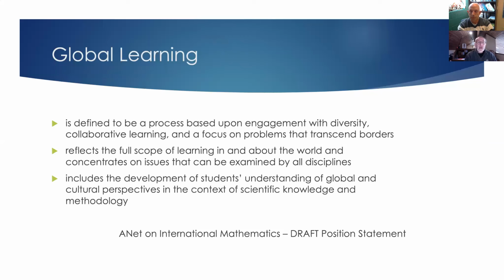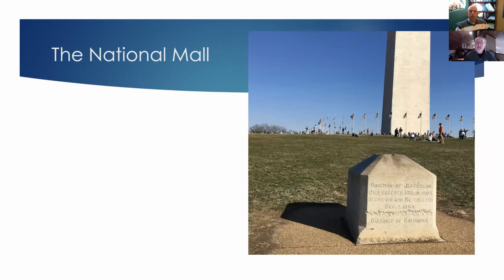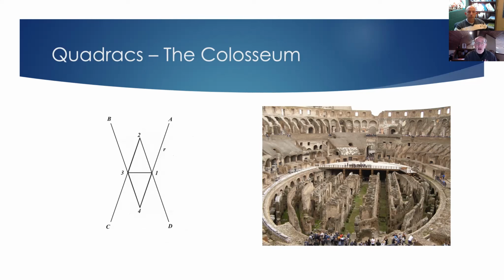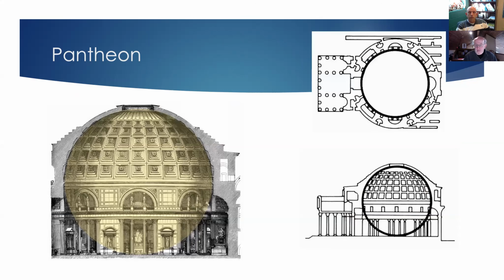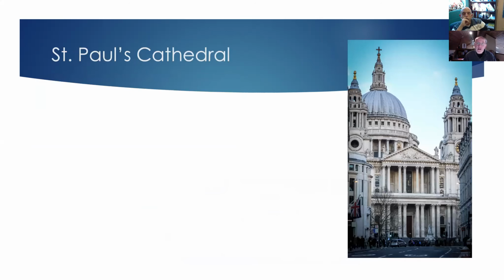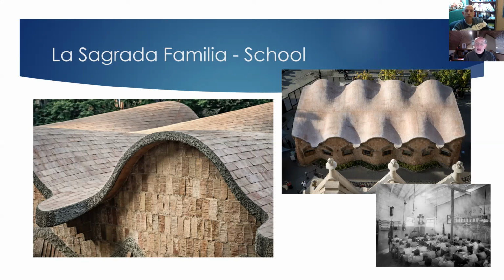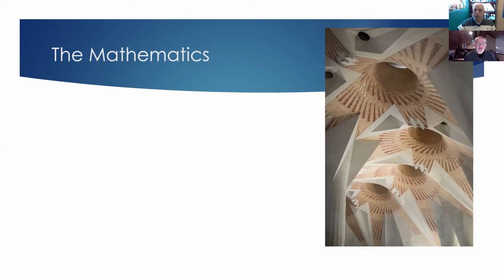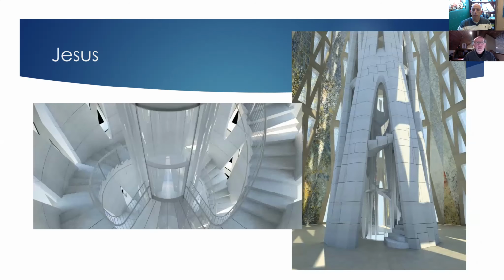February 19th Webinar - Give Your Classes a Global Perspective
The world’s monuments and landmarks offer an excellent opportunity to give mathematics a global perspective. The Sydney Opera House, Rome’s Colosseum and Pantheon, Florence’s Duomo, Barcelona’s la Sagrada Familia, Washington’s National Mall are all rich in mathematics. This webinar will provide examples of how to incorporate an international slant to topics and activities you already cover in courses from basic mathematics through calculus. Included are ten activities ready for the classroom and ideas and resources for you to create something new.